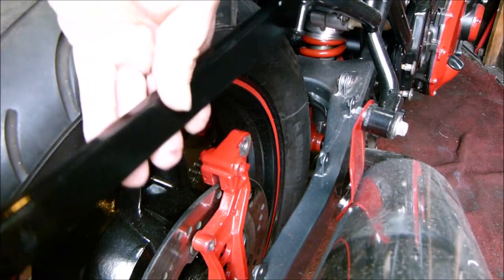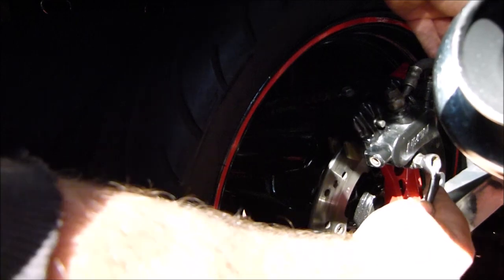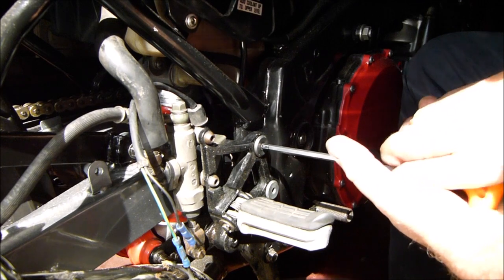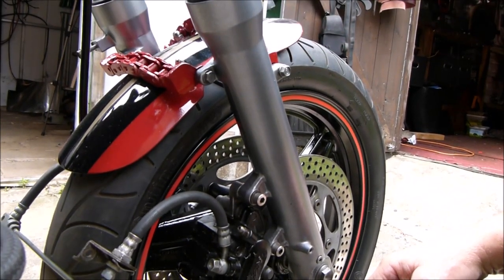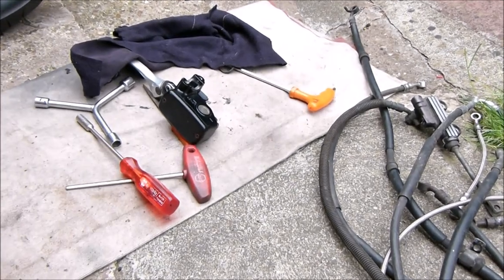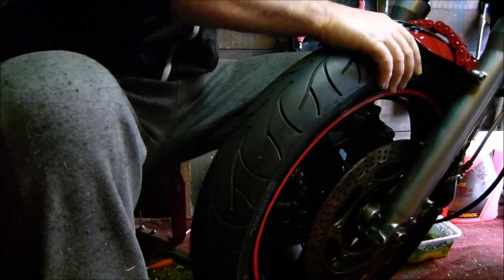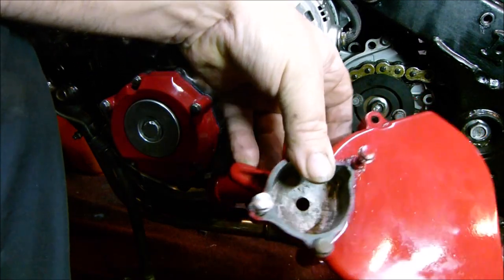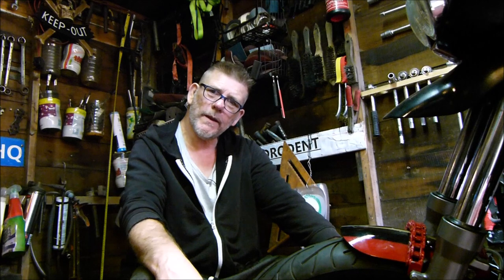cbr1000f Landfill bike. Hydraulics,clutch and brakes.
in this video I will be working on the Honda cbr1000f Landfill bike. fitting the front and rear braking systems and bleeding the hydraulics and also fitting the clutch master and slave cylinders.

EASY SEAS
chris haugen.

chris haugen.

SWAMPLAND
chris haugen.

BURLESQUE HEARTACHE
rkvc

rkvc.

CATTLE
telecasted.

vandals.